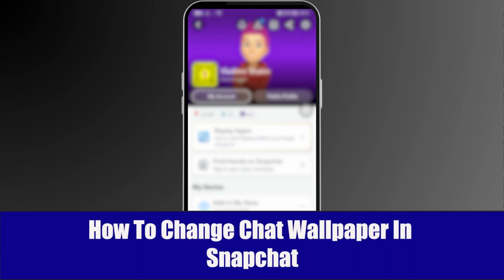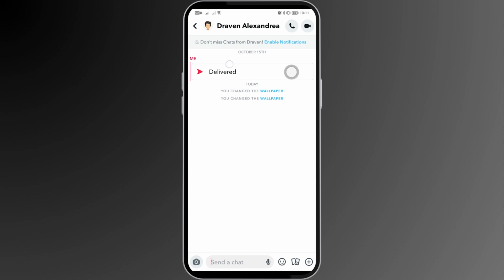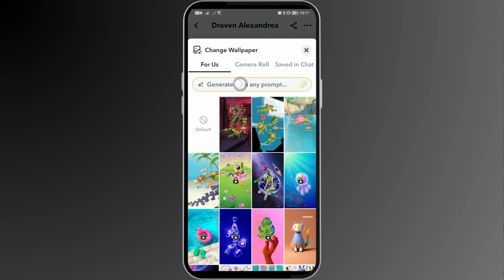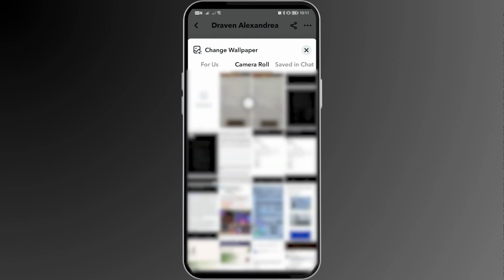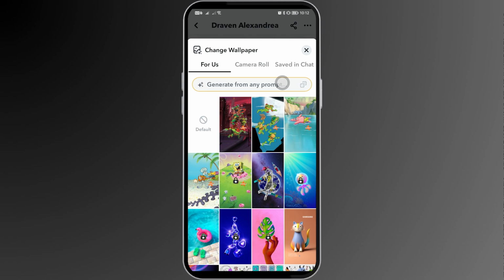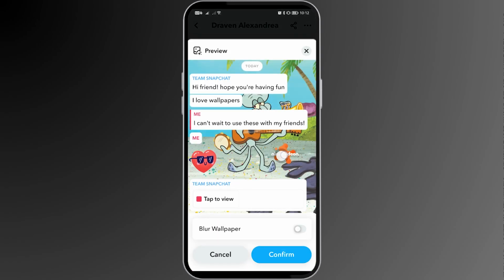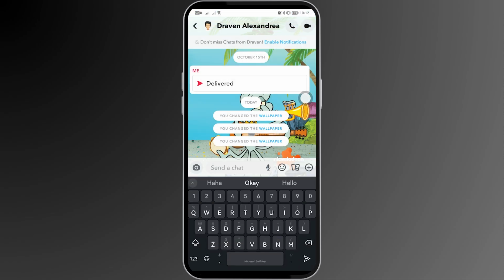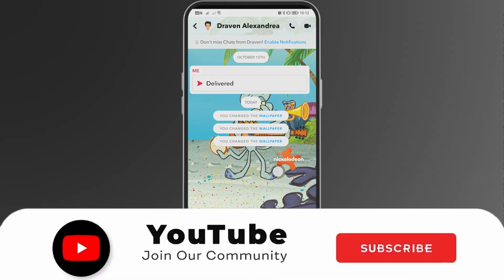How To Change Chat Wallpaper In Snapchat| Quick Guide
Learn how to customize your Snapchat chat wallpaper and give your conversations a personal touch! In this tutorial, we'll show you how to change your Snapchat chat wallpaper in 2024 and make your chats stand out. From cute backgrounds to stylish designs, we've got you covered. Watch till the end to find out how to change your Snapchat chat wallpaper and take your messaging game to the next level!

🔐 Secure Your Online Activity with NordVPN:

30-day money-back guarantee
Starting at just €3.09/month (instead of €11.59)!